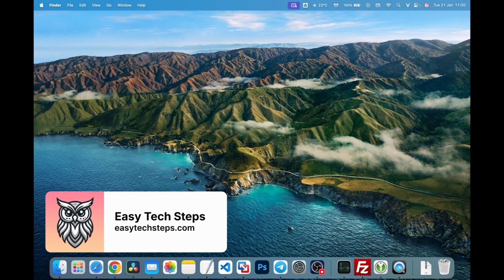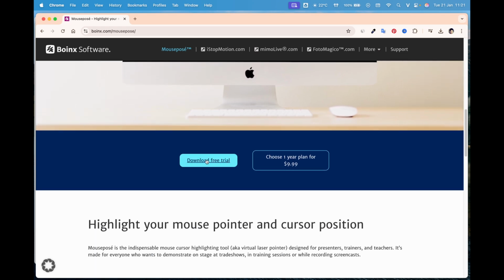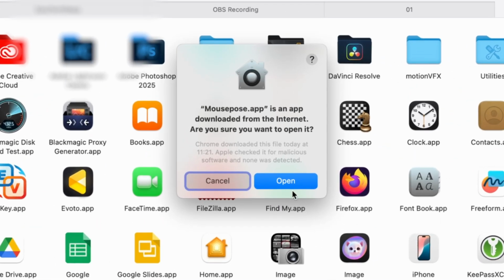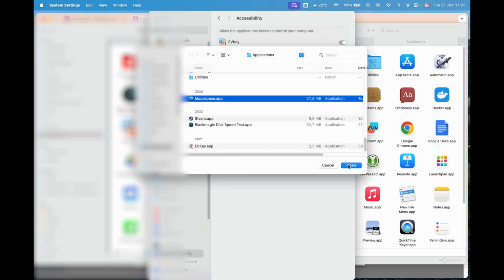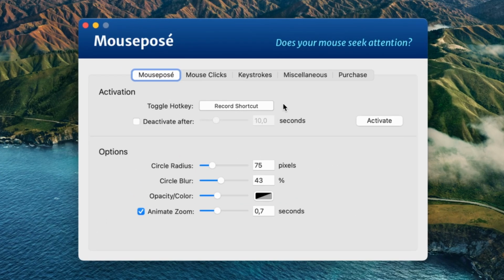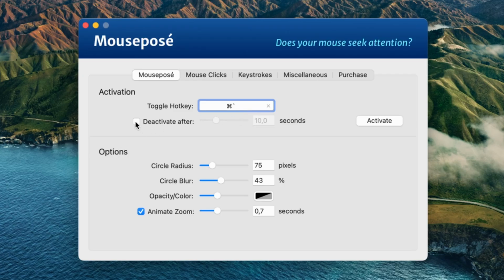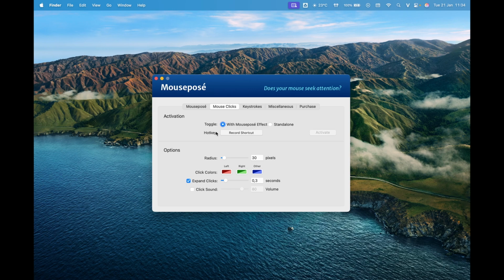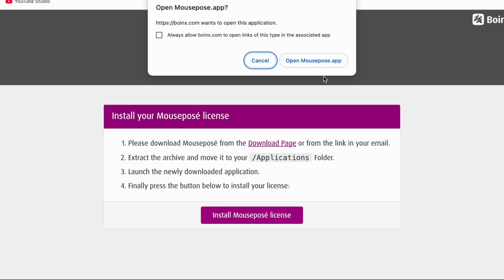The Best Way to Highlight Your Mouse Cursor on macOS | Mousepose Tutorial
Learn how to highlight your mouse cursor using Mouseposé, a simple tool for macOS. This guide includes installation steps and customization tips, making it perfect for OBS Studio recordings or professional presentations.